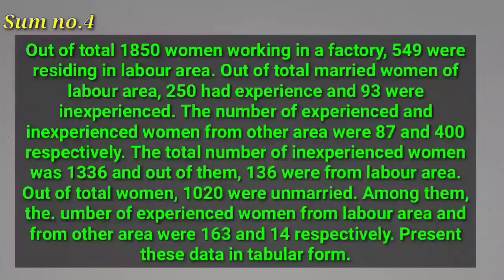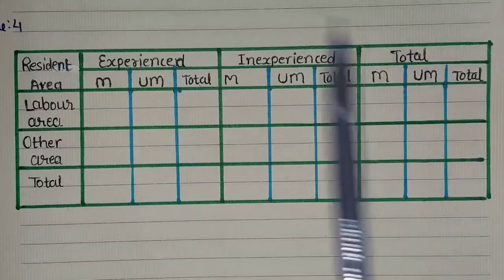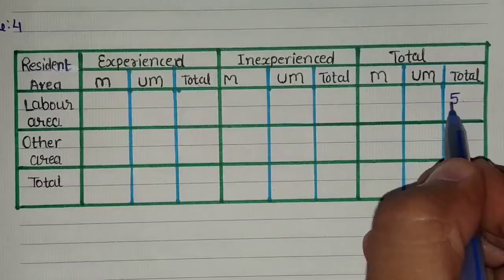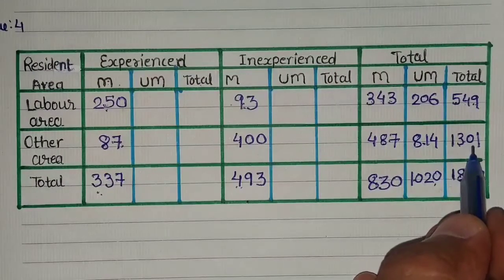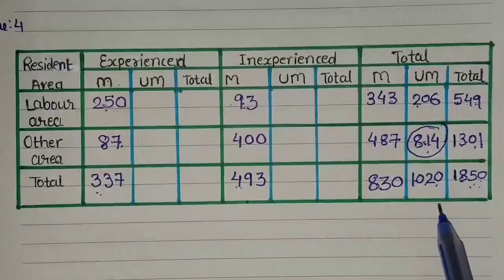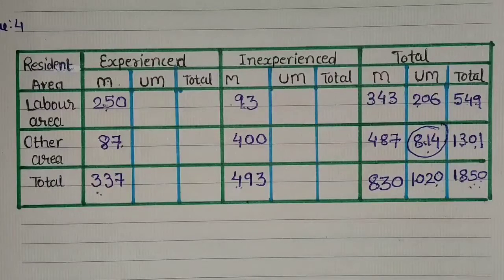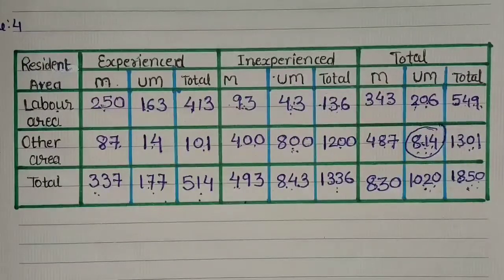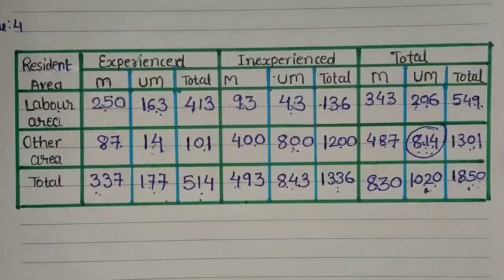Std.11 - Statistics - Chap.2 Presentation of Data (Video no.8)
Gujarat Secondary Education Board

Standard 11 ( Commerce )

Subject - Statistics

Chapter - 2 Presentation of Data

explanation of classification of qualitative data

Exercise - 2.2

Other important links :

                     ★ Standard : 12 ★

(3). Elements of accountancy - 1

* Chap.1 Introduction to partnership

                ★ Standard : 11 ★

1). Statistics

* Chap. 1 Collection of data

* Chap. 2 Presentation of data

2). Economics

Trigonometric identities